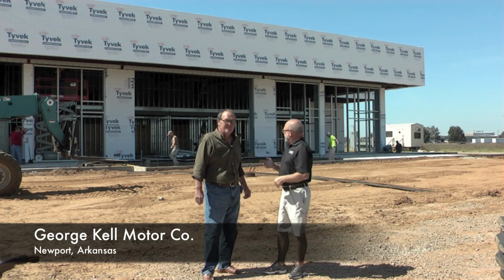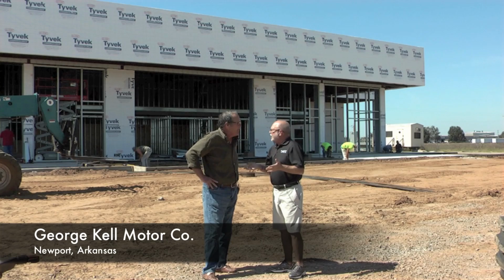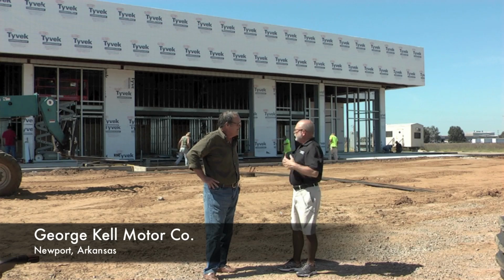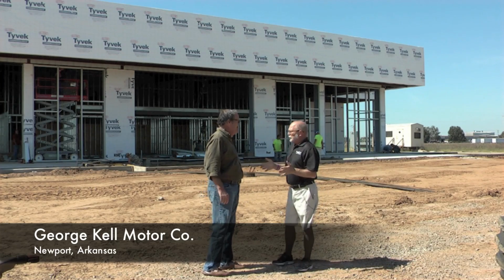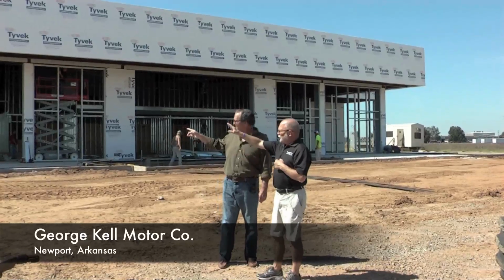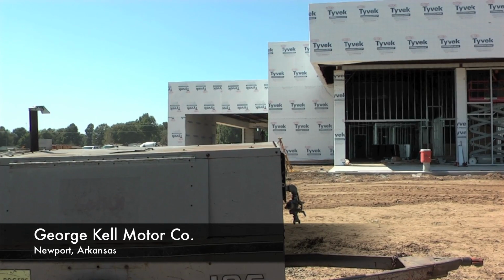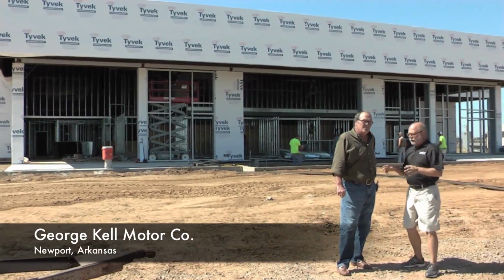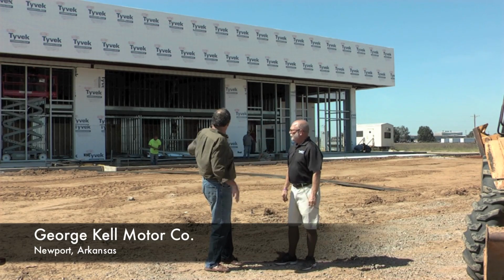Remember When - Jimmy Cooper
Location : Newport, Arkansas, United States.